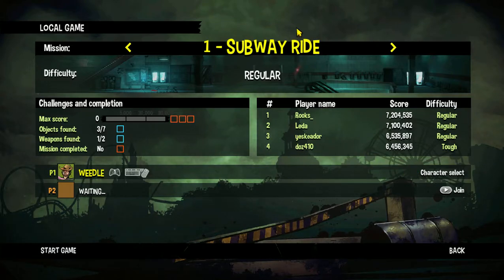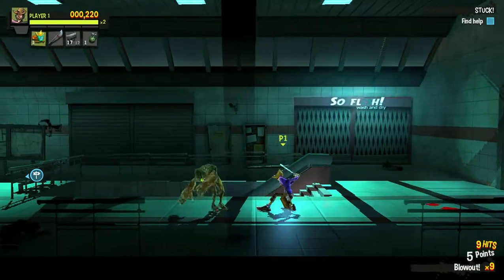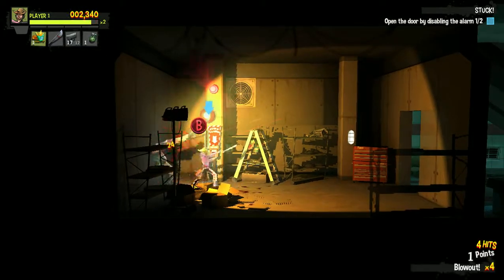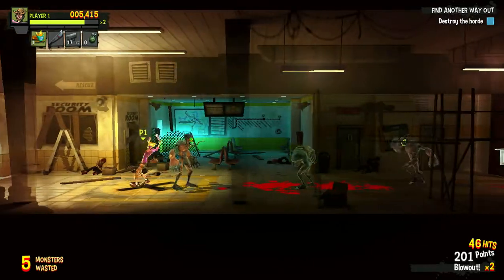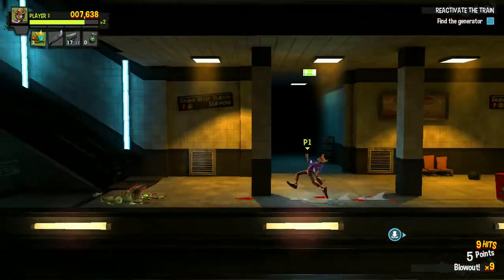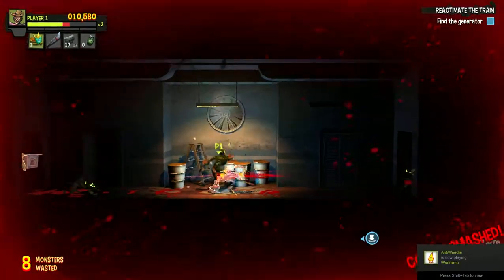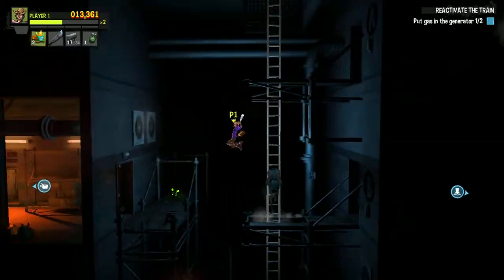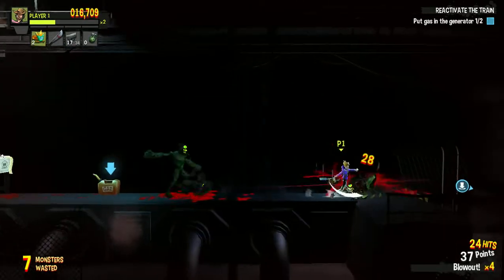Final Exam Episode 1